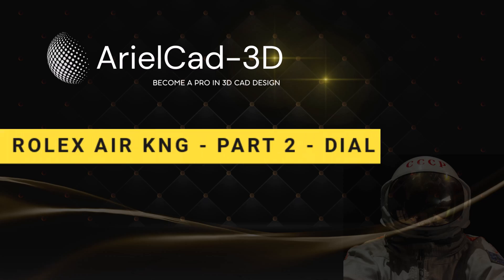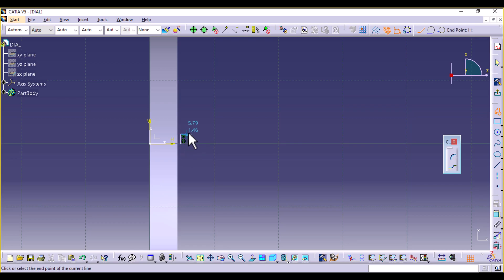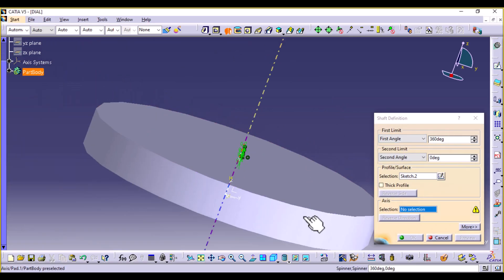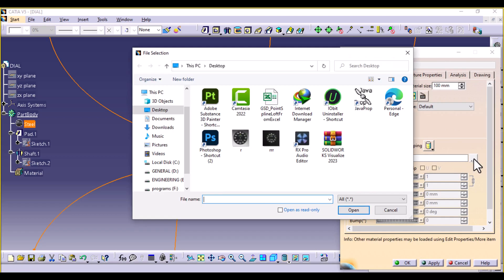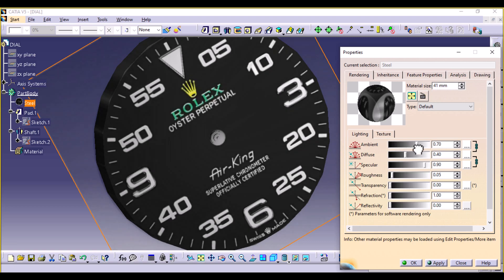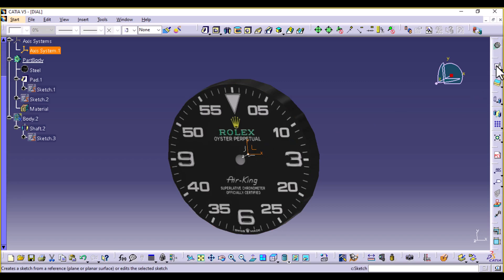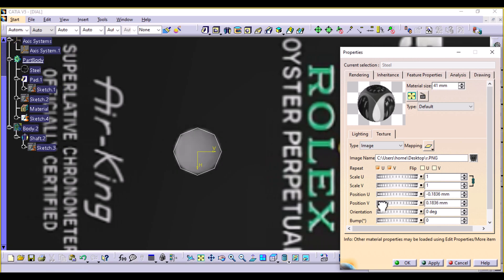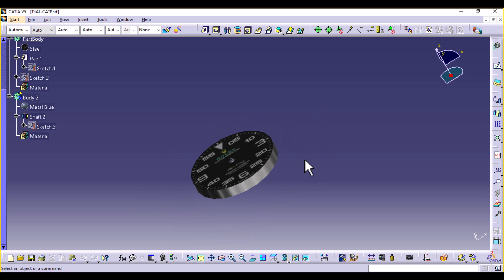CATIA V5 - ROLEX AIR KING DESIGN | PART & ASSEMBLY DESIGN | BEGINNER - ADVANCED| PART 2 - DIAL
This tutorial shows how to design a Rolex watch dial using part design in CATIA V5 step by step. Some notable commands used in the video include, sketch, pad, shaft & materials.
00:00 Introduction
00:25 Pad definition.
00:45 Creating a Pad feature.
01:08 Sketching shaft profile.
02:35 Shaft definition.
03:15 Applying materials.
03:28 Adding image texture to material library.
06:17 Aligning the image centre in material library.